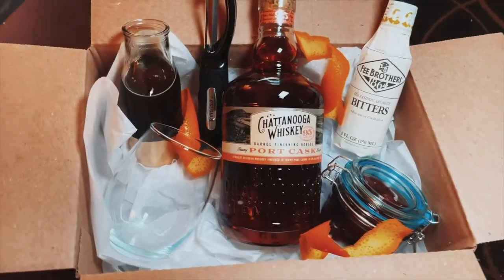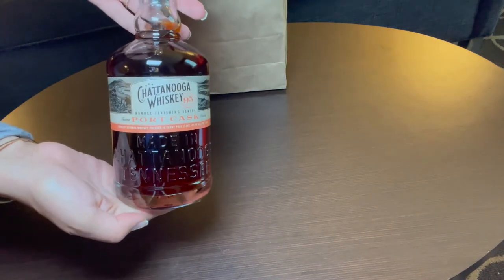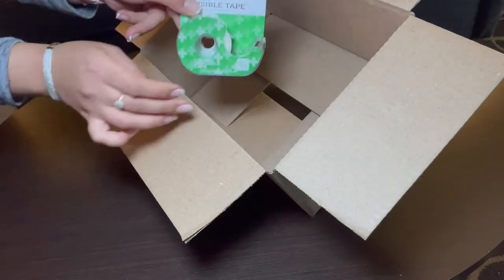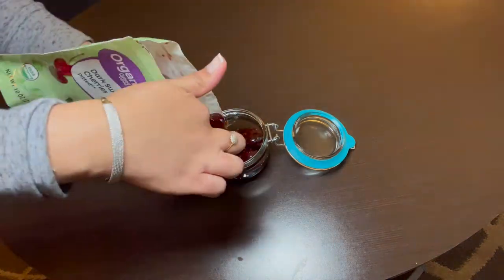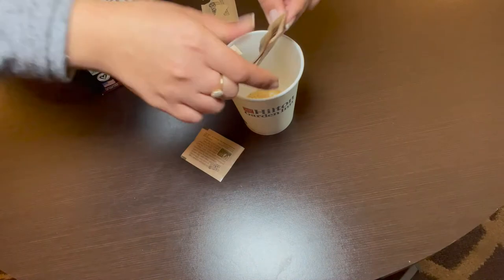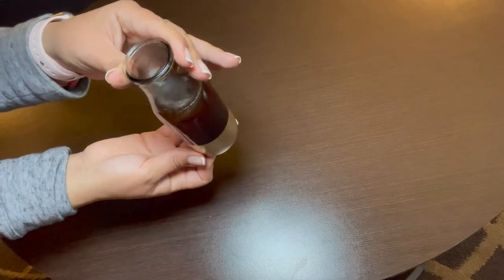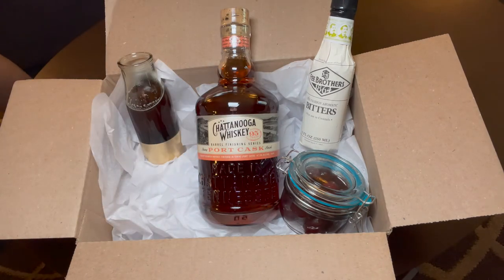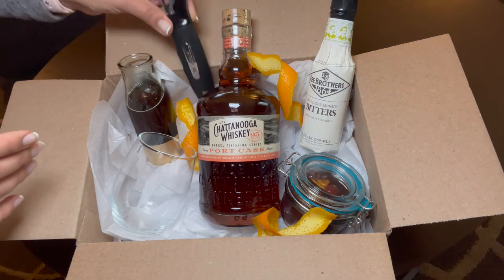Old Fashioned Cocktail Kit Drinking Gift DIY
Old Fashioned Cocktail Kit Gift

Hello Everyone!!!

Today I'll show you how you can make the perfect gift for somebody that loves  bourbon, whiskey and an old fashioned!

Only five minutes of work and you can make the perfect gift for your drink lover.

So this time when you need to get your friend someting really special, here is a gift they will never forget!

background music;